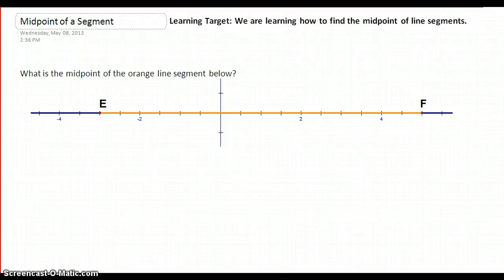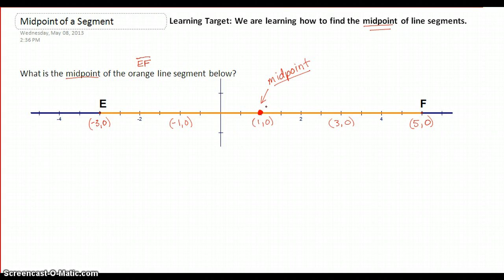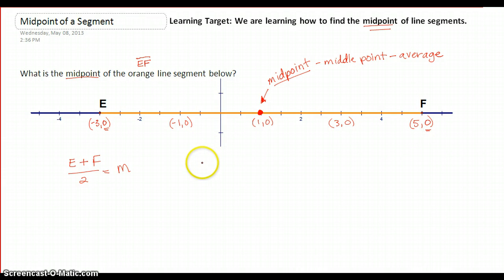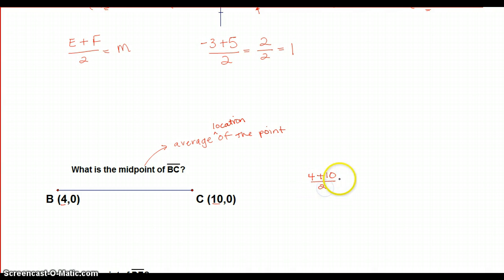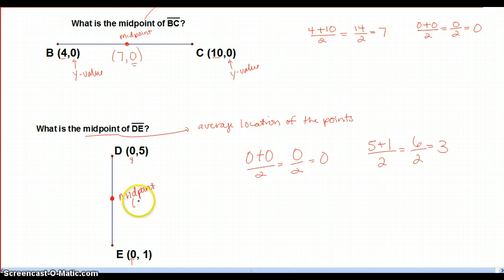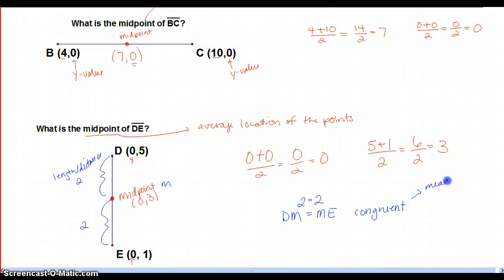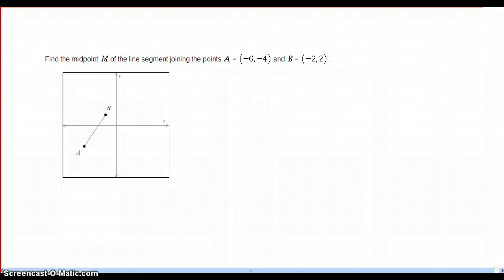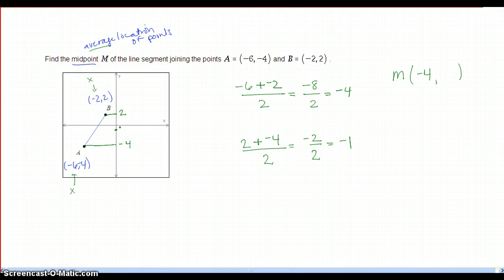How to find the Midpoint of a segment.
Learning how to find the midpoint of a segment.